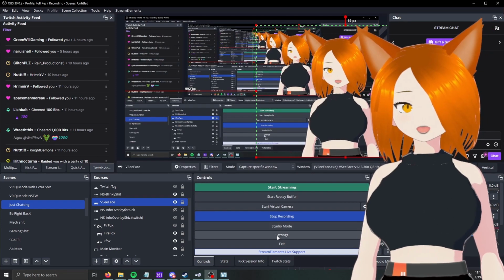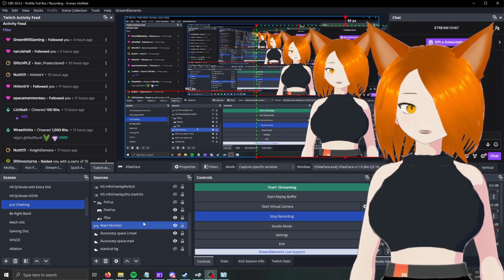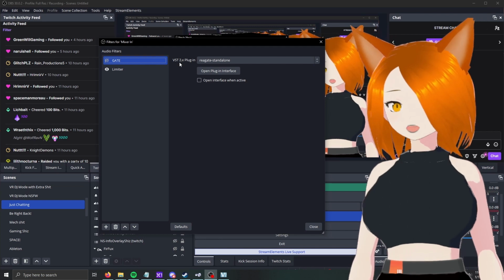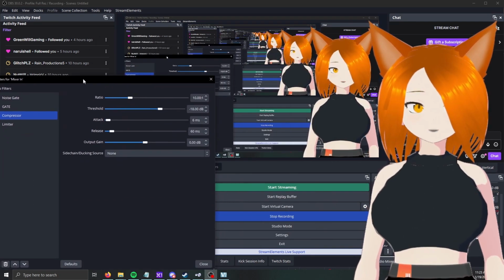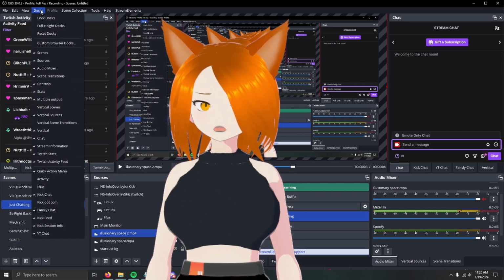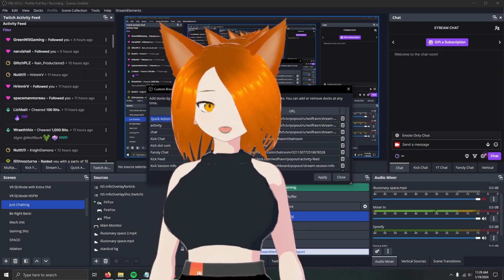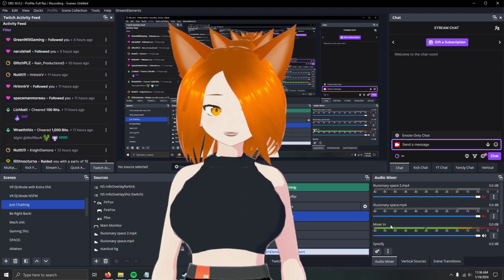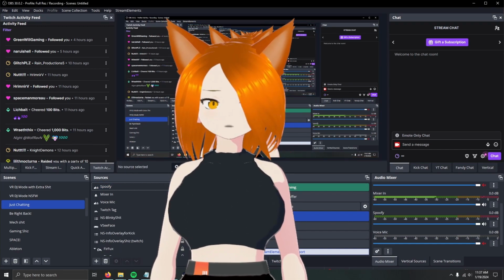Basic OBS setup tutorial for epic streams! PT 1, basics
OBS is amazing and has great plugins.  This is a basic setup to get you started, with isolated audio, some tips to make your mic sound better, docked information windows to help easily interact with viewers and stats, and probably some meandering. The audio capture plugin.  I stream 6 days a week on Twitch and Kick at